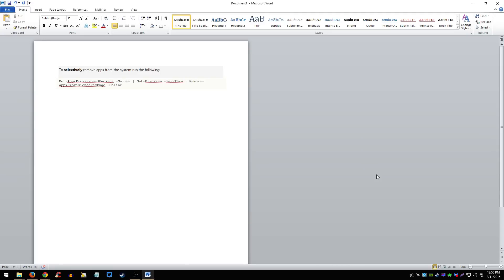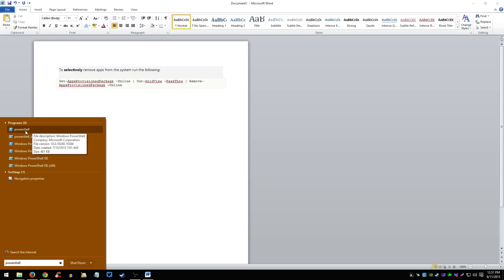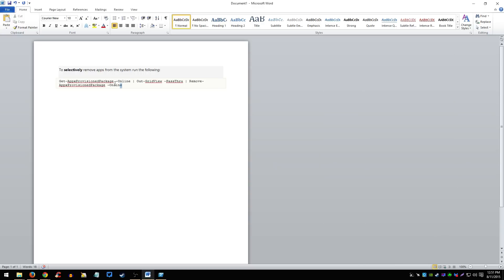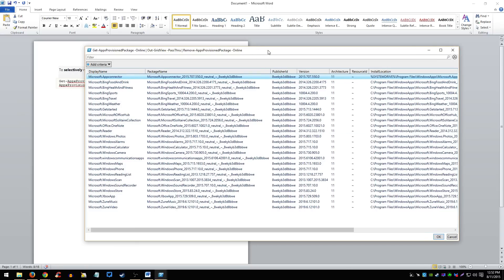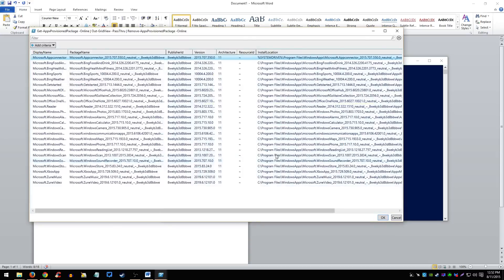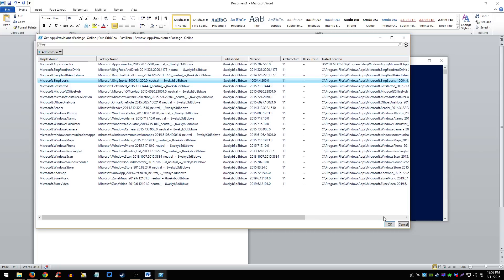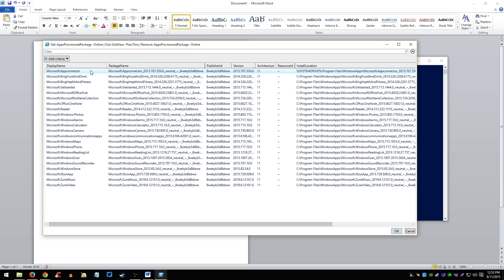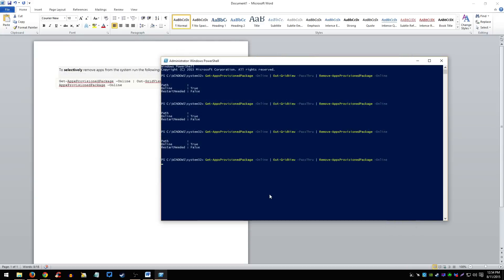Remove Windows 10 Bloatware and Unwanted Programs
Windows 10

In this video I will show you how to remove bloatware and unwanted programs that come with Windows 10, Uninstall these apps at your own risk and if doing so appeals to you.

To selectively remove apps from the system run the following:

Get-AppxProvisionedPackage -Online | Out-GridView -PassThru | Remove-AppxProvisionedPackage -Online